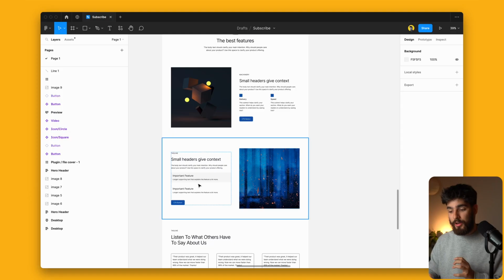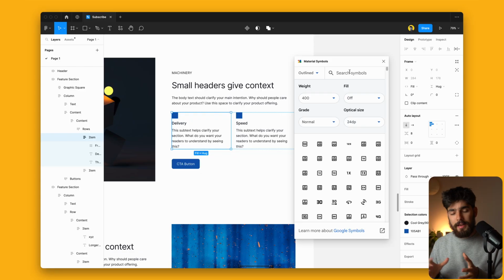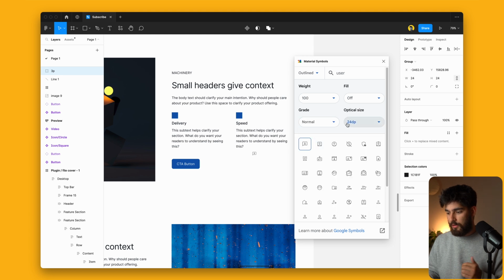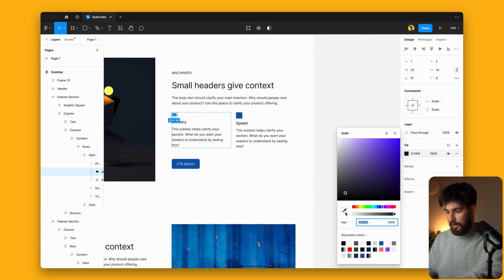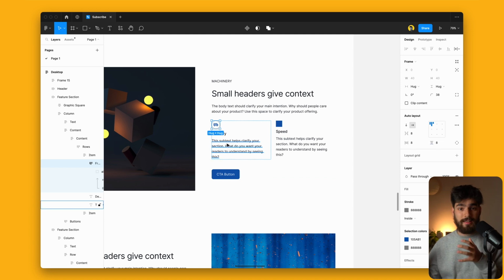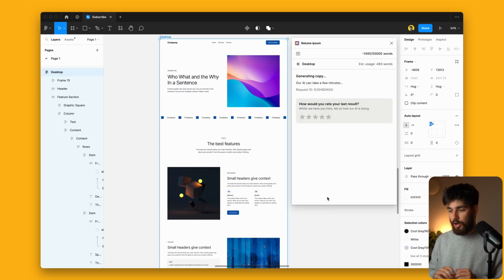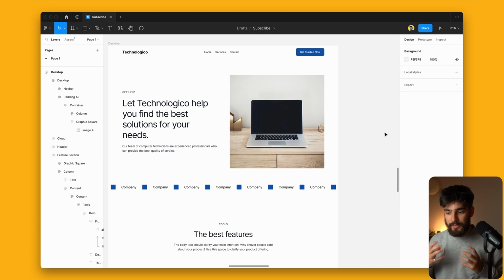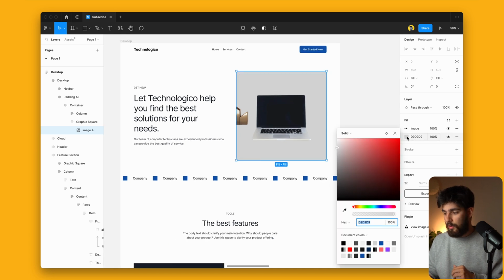5 GAME CHANGING Figma Plugins in 5 Minutes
Figma Plugins are an essential part of being a productive designer in Figma. By using plugins you can boost your speed, improve the content you're producing, and simply make your life easier. In this video, we'll cover some plugins that I have really enjoyed using and that took me a long time to find and curate!